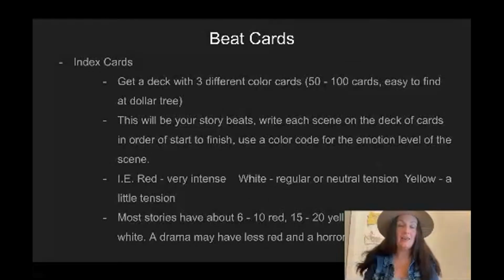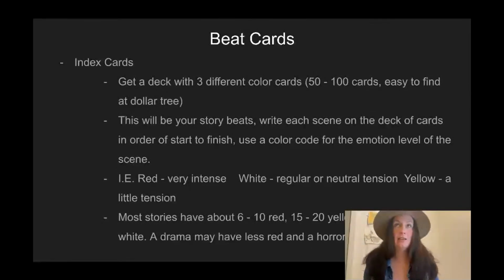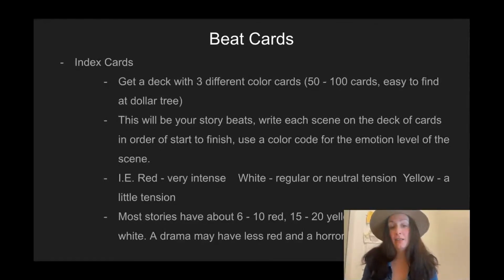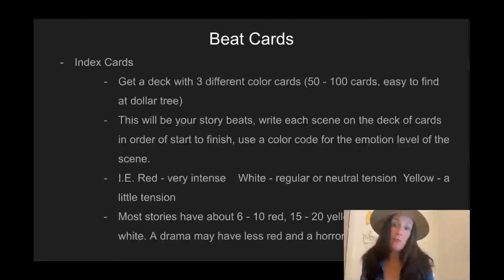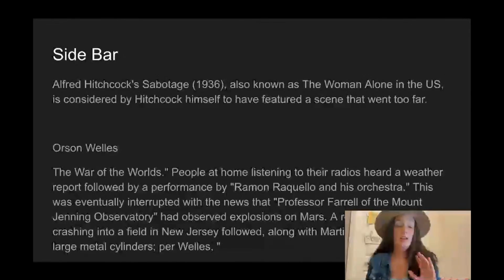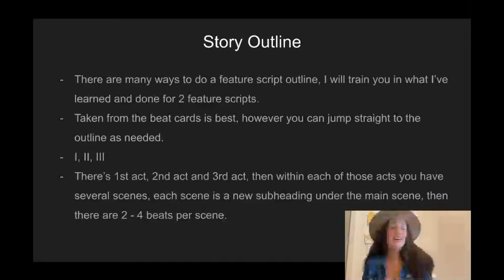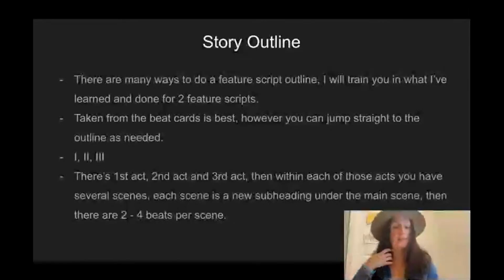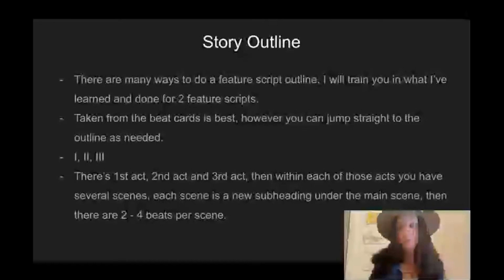Screenwriting Tips & Tricks, The outline & beat cards